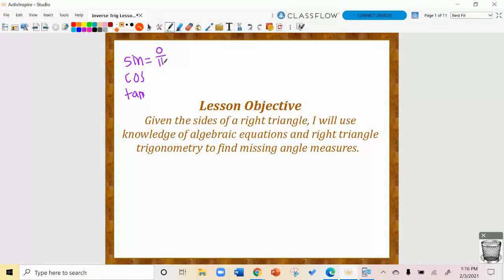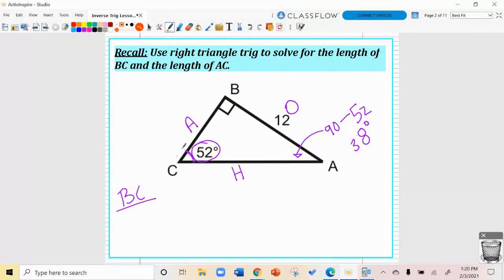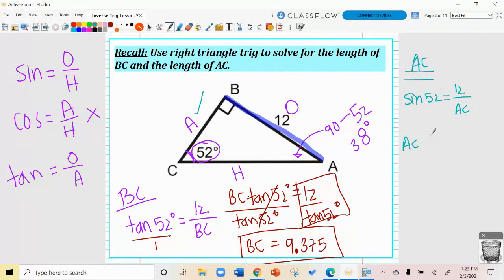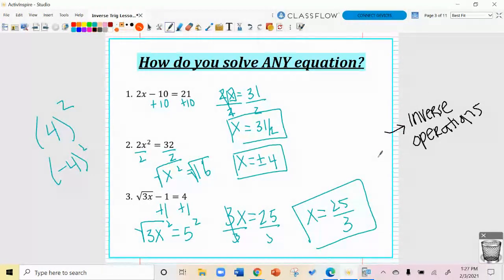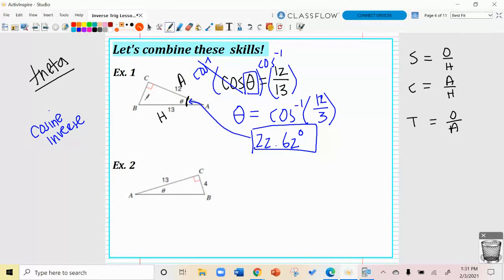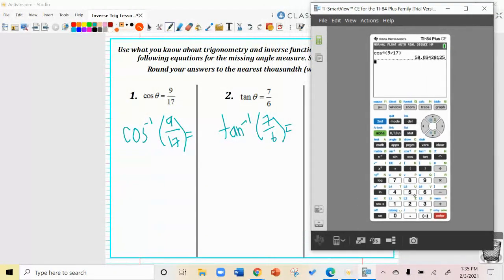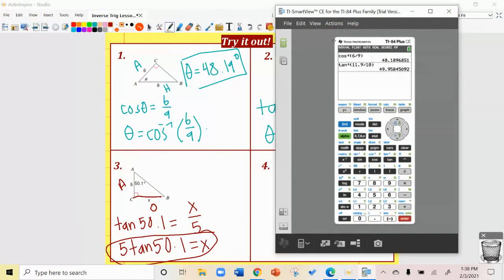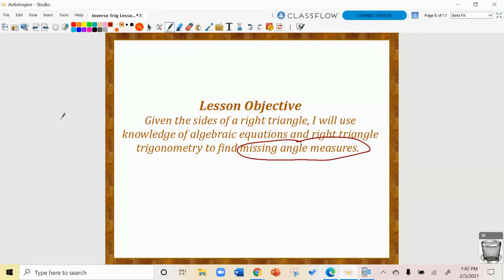HGeo: Inverse Trig Video Lesson